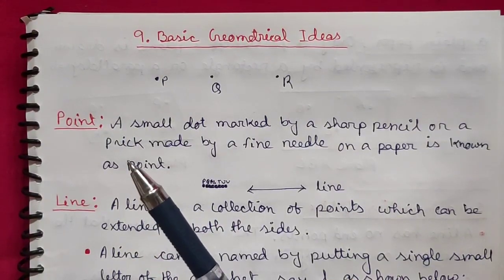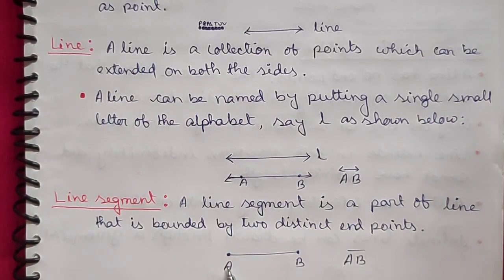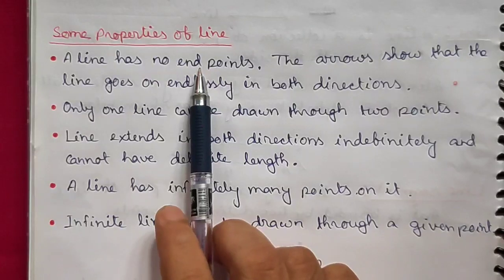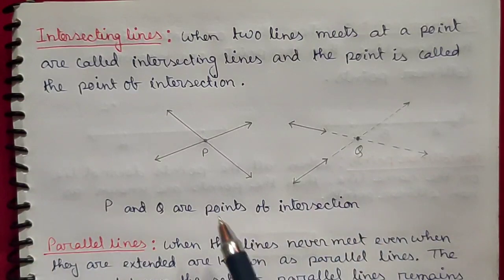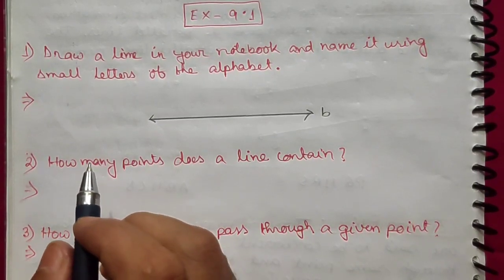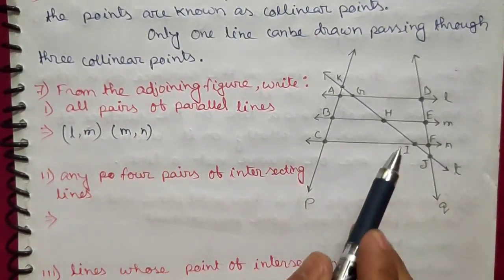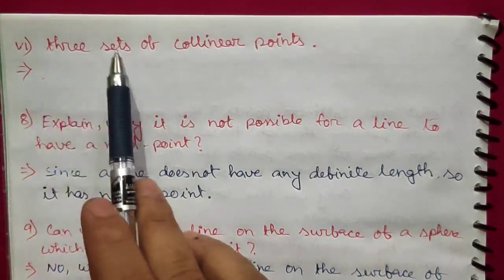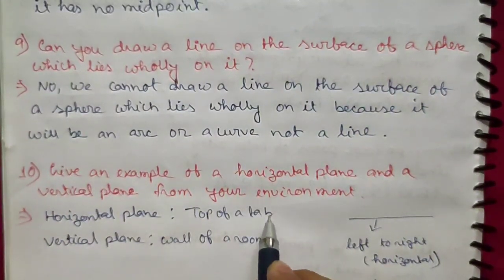Introduction - Basic Geometrical Ideas Class 6 - Chapter 9 - NCERT/CORDOVA